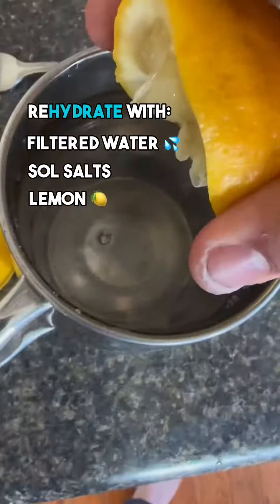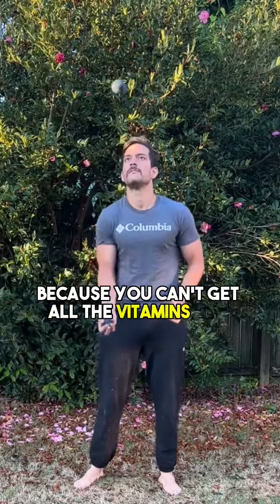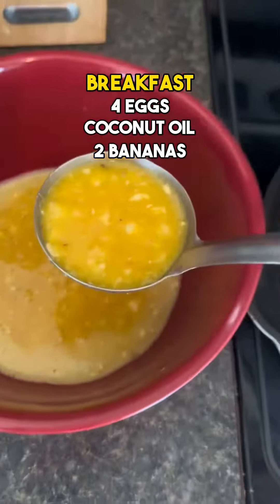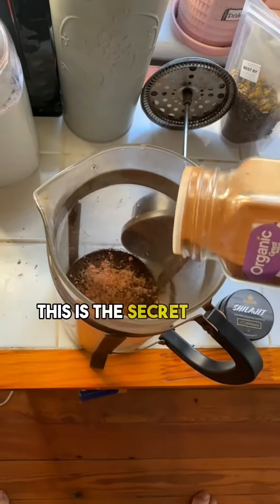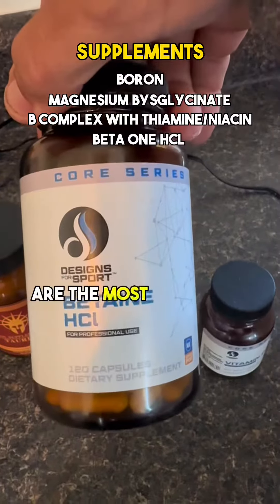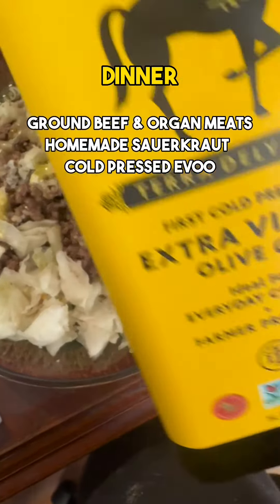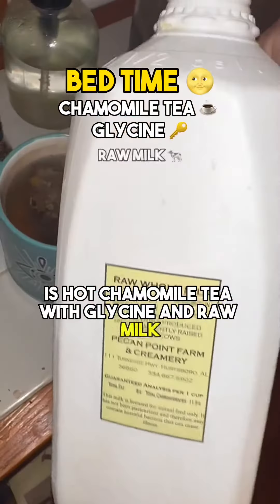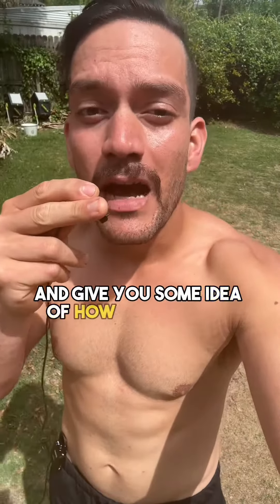What & Eat in a Day as a Foodie/Personal Trainer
This is what I’ve been eating this past month to get shredded for summer.

Not pictured are Tifani’s leftovers 😂

I don’t track calories unless I’m training to make weight for a competition, but I figured someone might ask, so I tracked this down on MyFitnessPal:

Protein: 205g
Day: 143g
Carbohydrates: 156g

Right now I’m just training to be the best I can be in life.

Generally I just eat real food. Made from scratch & single ingredient sources.

Eating nutrient dense foods, in appropriate amounts makes it easier to stay in a calorie deficit.

No diet should feel like suffering or hard work. Having a positive relationship with food is critical to your health. It’s easy to make food delicious and still feel great.

If you exercise a lot, eat more, if you’re sedentary, eat less. but eat real & delicious food when you do.

🌞 Save this for motivation follow @broken2athletic for more tips.

📥 If you’re ready to simplify your health routine, lose unwanted body fat, and instill habits and skills into your household that will last a lifetime, send me a DM, let’s talk.